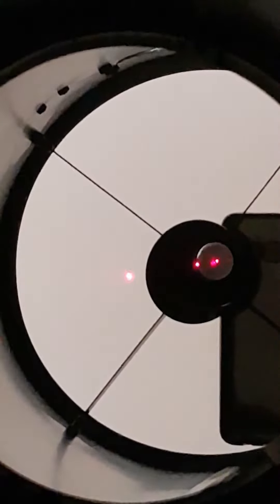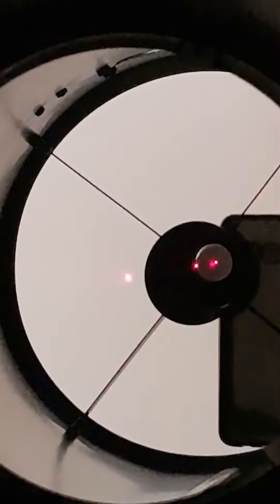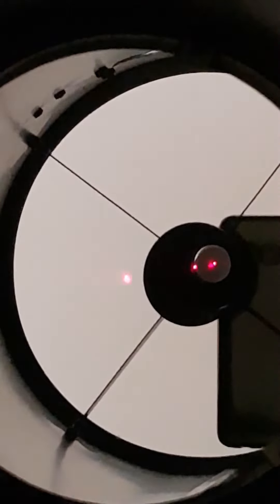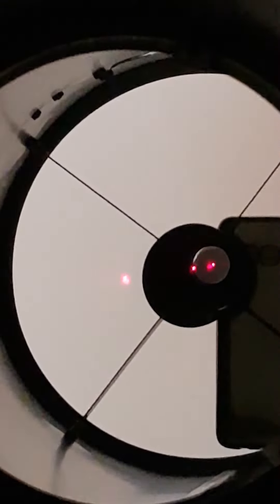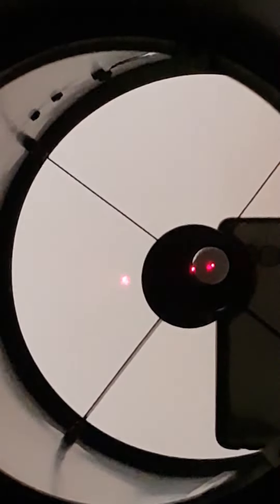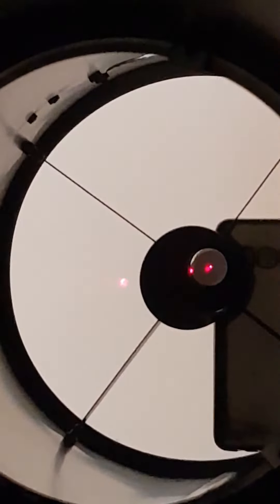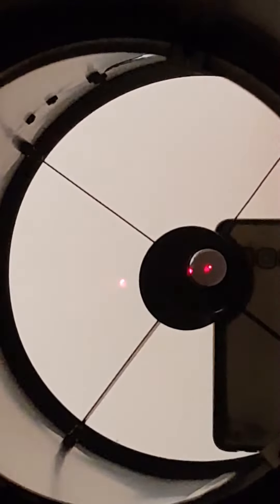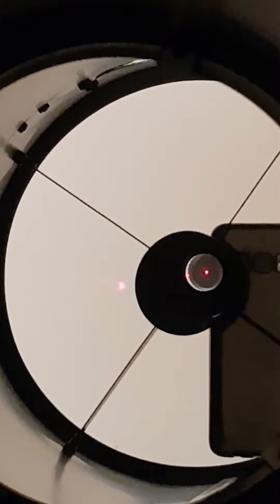HoTech vs Baader MkIII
This is to show and also to convince myself that I am not being over the top or imagining this, or doing it incorrectly. As you will see there is no movement from the Baader laser.